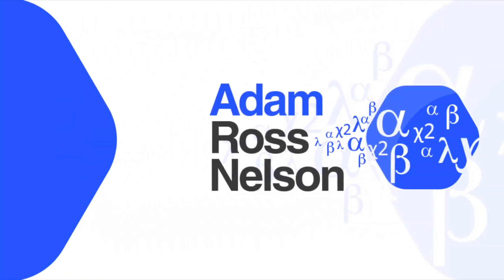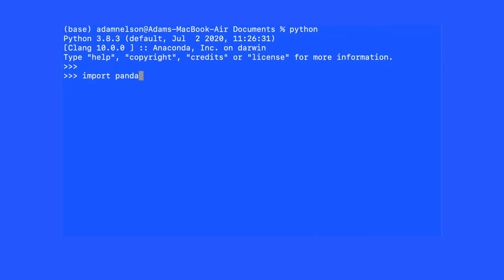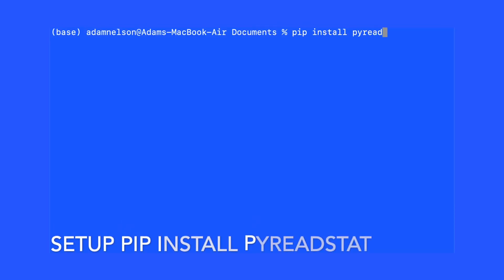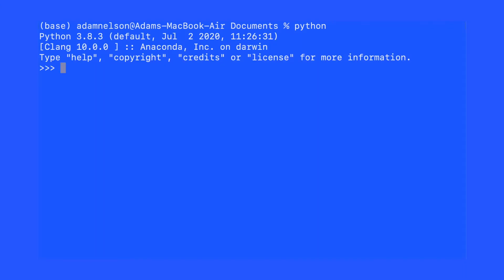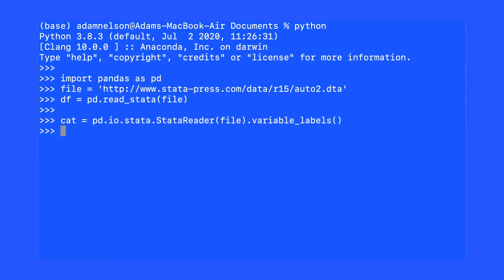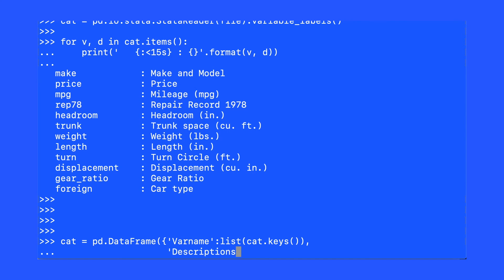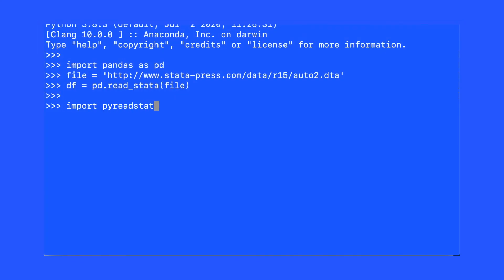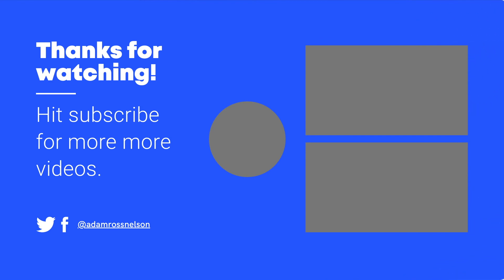How to convert Stata files, SPSS files, and formats for free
This video explains how to convert Stata files to SPSS. How to convert SPSS to Stata. How to convert SPSS to CSV. How to convert just about whatever to whatever.

It is free to do. It only takes a few lines of code. You can do this on any computer (Mac, PC, Linux). Only takes moments to get it right.